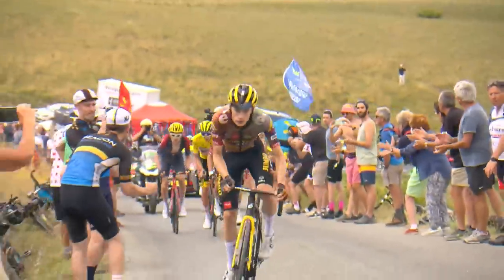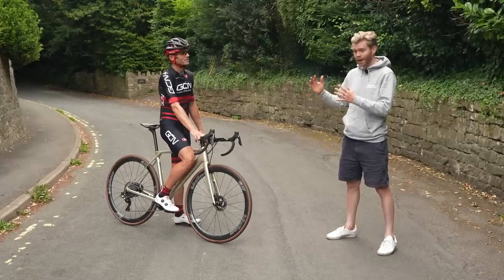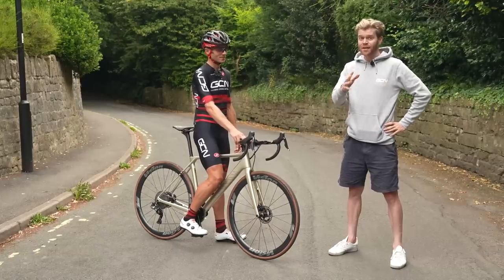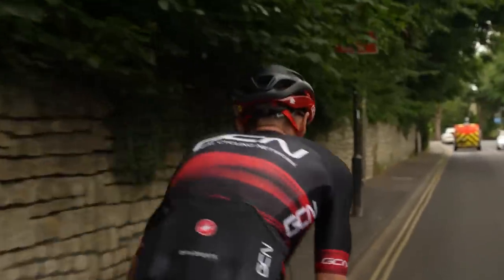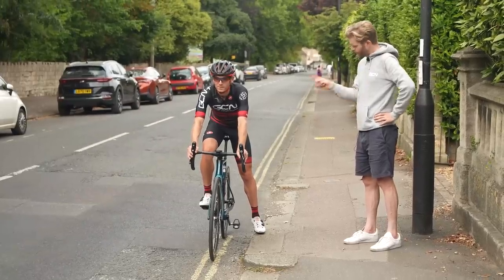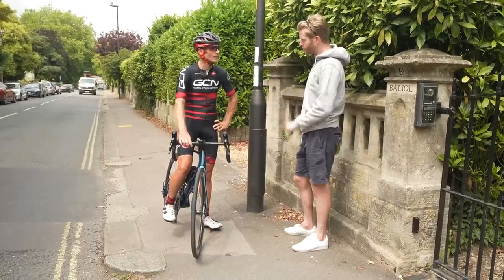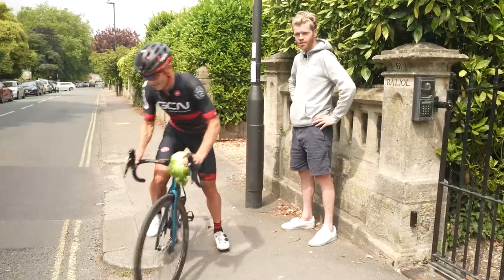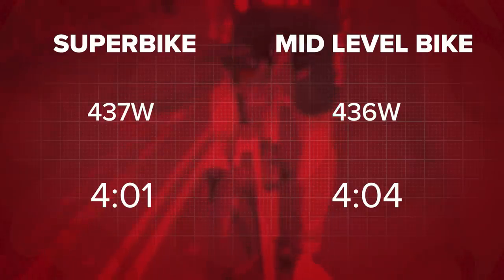Can You Win The Tour de France On Shimano 105?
Could the world's best cyclist, two-time Tour de France winner Tadej Pogacar still win the race if he rode the groupset of the people, Shimano 105?  Could a bike fitted with mid-level components compete with groupset worth over $10k? Dr. Oliver Bridgewood is here with another GCN Tech Test!

U - Ballpoint
The Plan - Wendy Marcini
Oregano - Vendla
Grass - Jones Meadow
Lose My Head - Rambutan
National Anthem 3 - SFX Producer
Drum Snare 14 - SFX Producer
Glow Up - Molife
Bruiser - Bonkers Beat Club
Aurora Borealis - Chill Cole